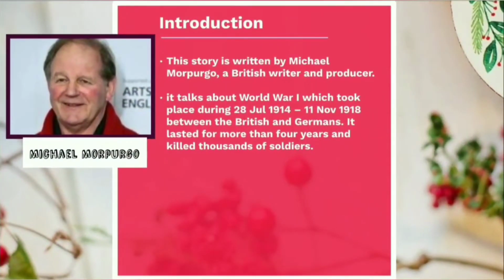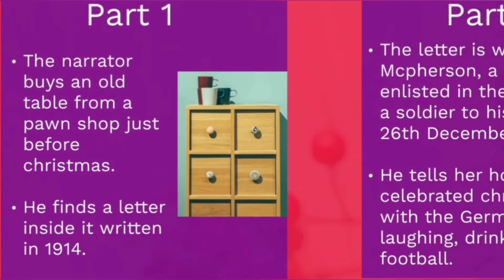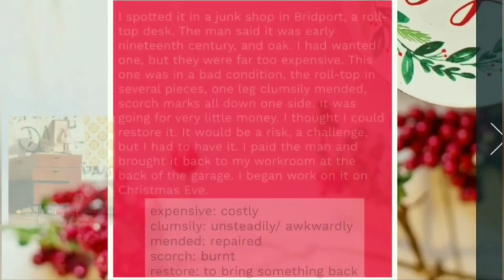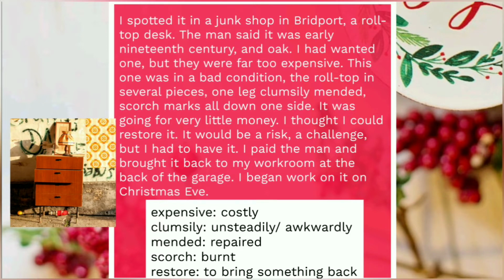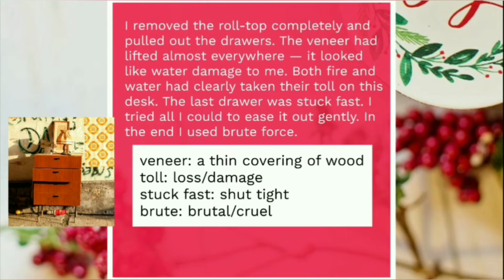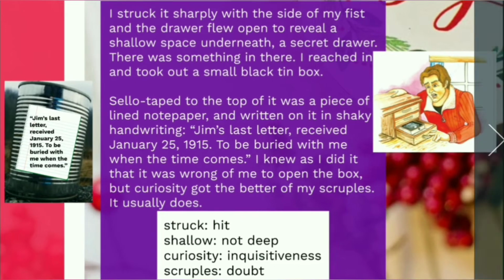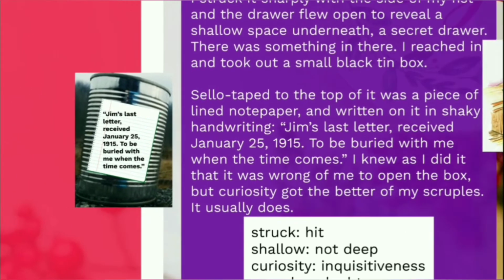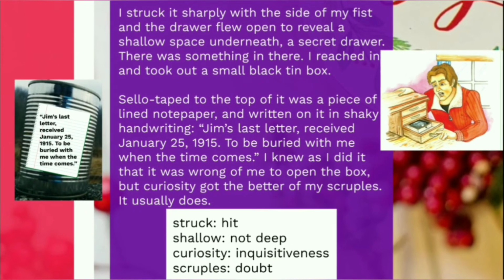Class 8- The Best Christmas Present in the World (Part 1)| Explanation | Summary | In-depth Analysis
This video contains a detailed explanation of the story The Best Christmas Present in the World by Michael Morpurgo prescribed by the CBSE. I have provided the line by line explanation, difficult words and their meanings with a detailed discussion of major themes along with tips for writing good answers in the exam in the video.

Suggestions are always welcome!
Happy learning!🙋